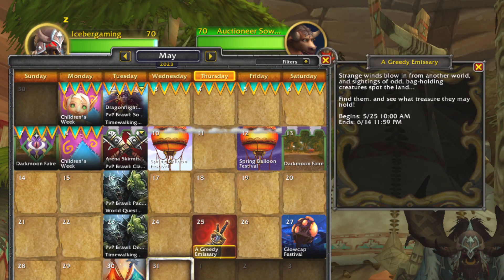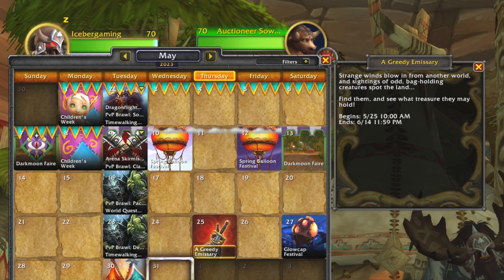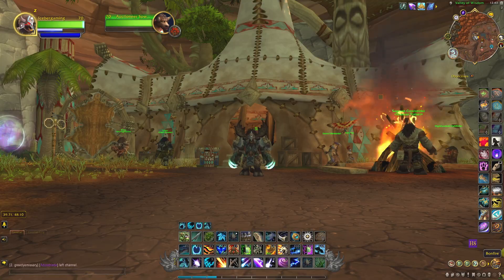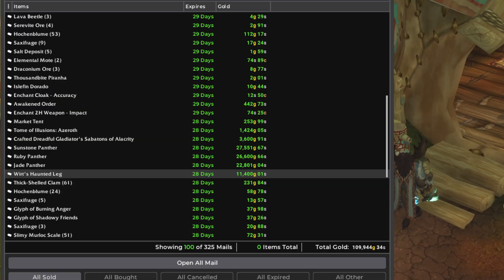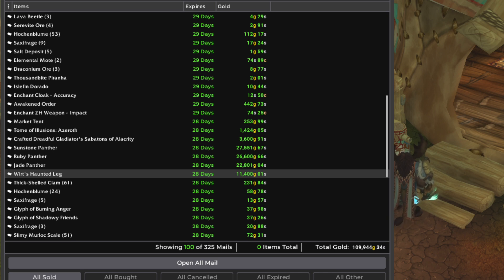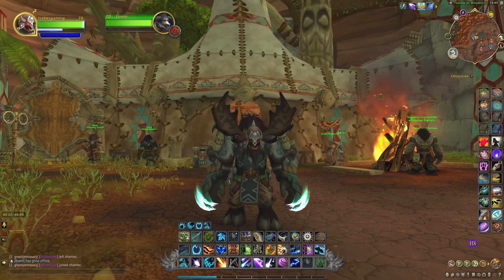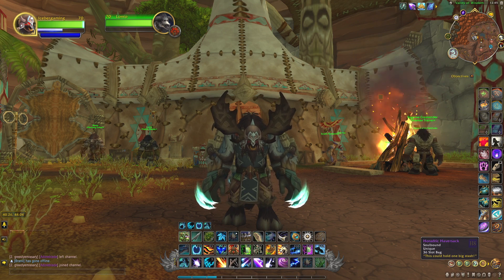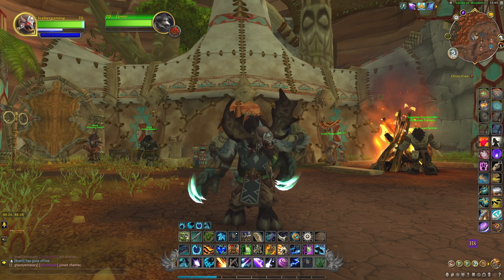How to Make Gold off Greedy Emissary Event - World of Warcraft Dragonflight Gold Making Guide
In this gold farming guide we are farming the Diablo 4 crossover event for gold!

This is an easy beginner solo World of Warcraft Dragonflight gold farm.